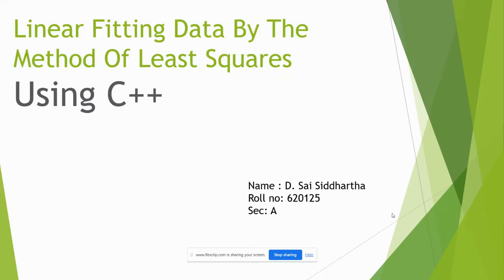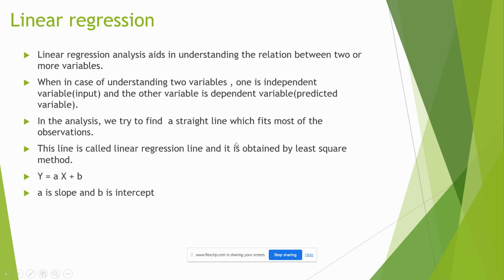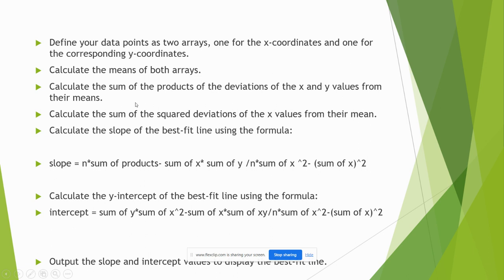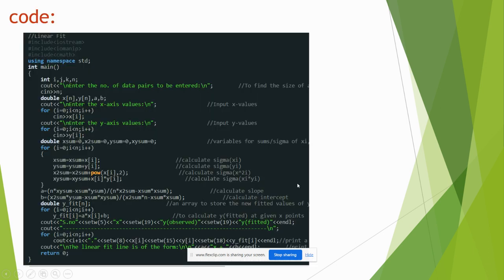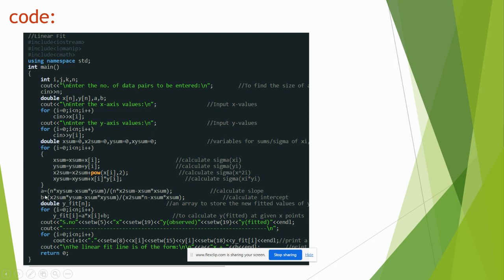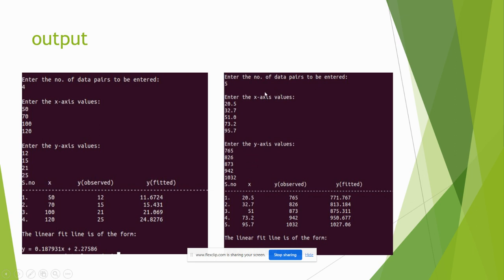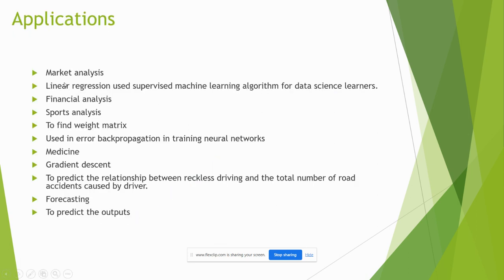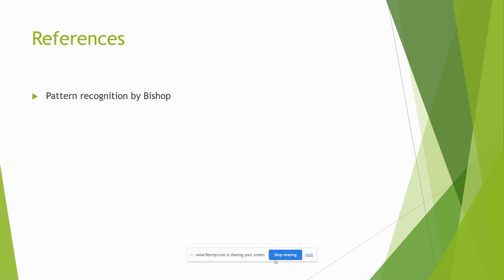620125_LinearDataFitting_C++